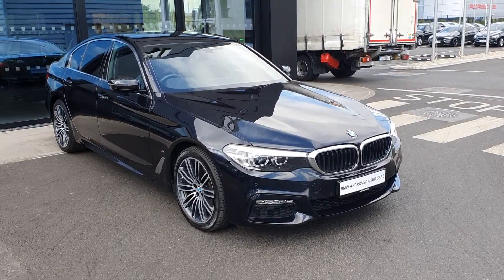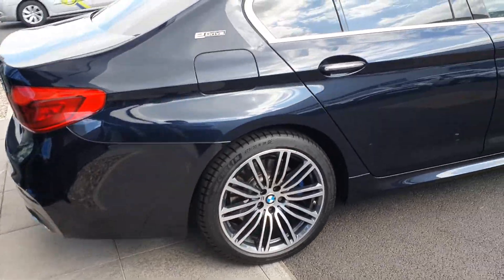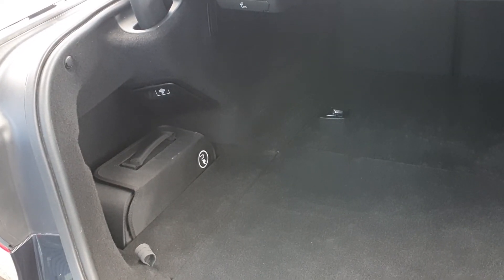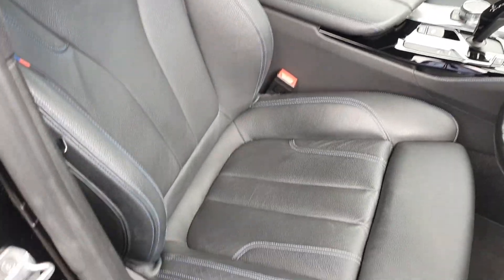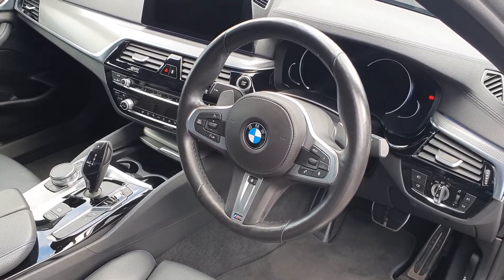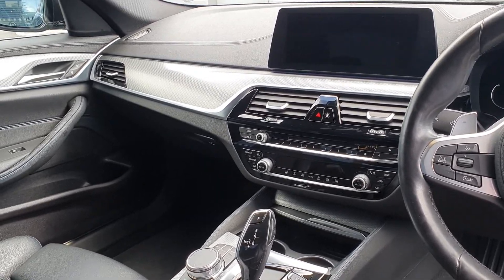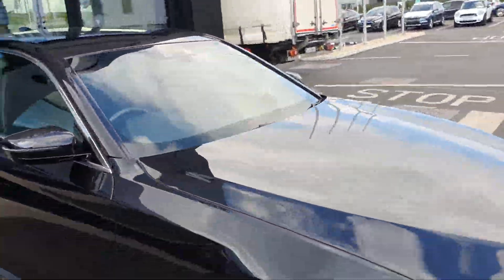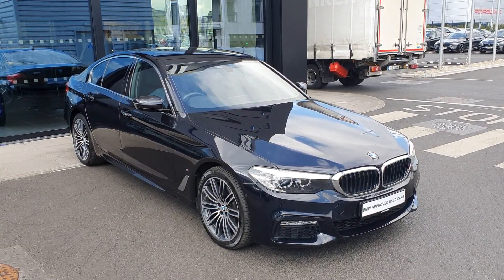KX18XGC - 2018 BMW 5 Series 530e M Sport iPerformance Saloon 37,000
Here is a video of our KX18XGC - 2018 BMW 5 Series 530e M Sport iPerformance Saloon 37,000. Please contact SALESMAN NAME to arrange a test drive today. Joe Duffy BMW 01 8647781